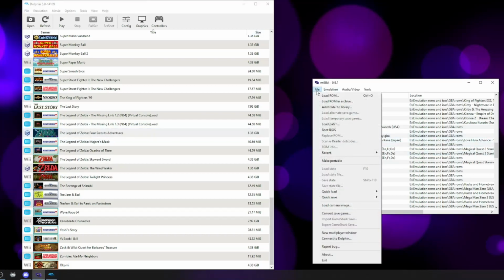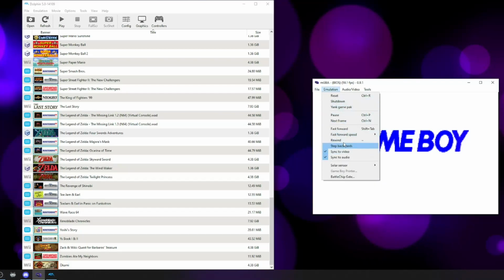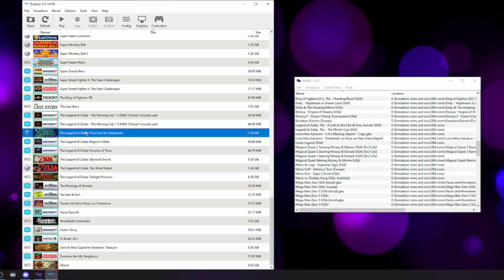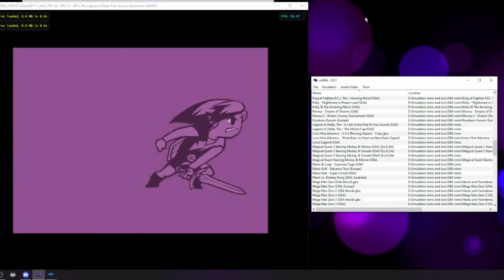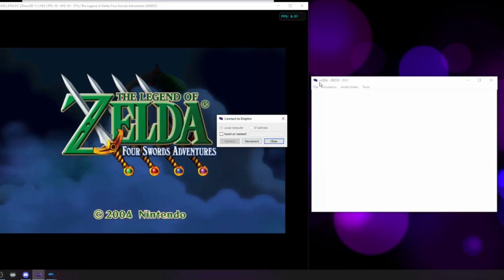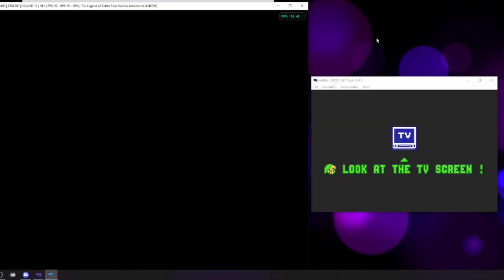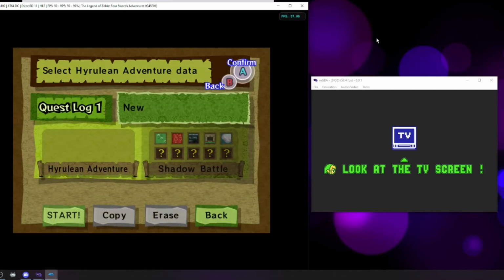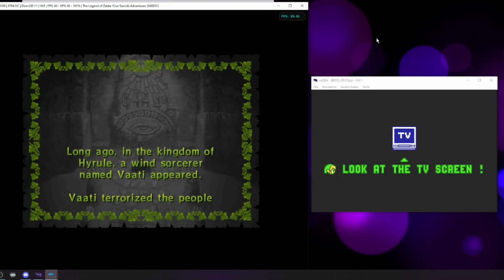How to mGBA + Dolphin Connection (old info) just update dolphin it has GBA integrated now.